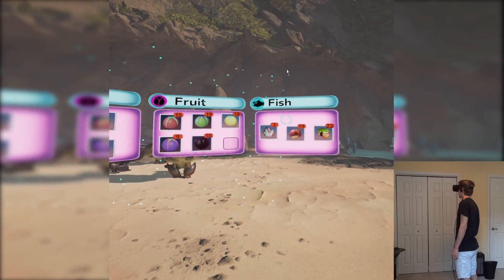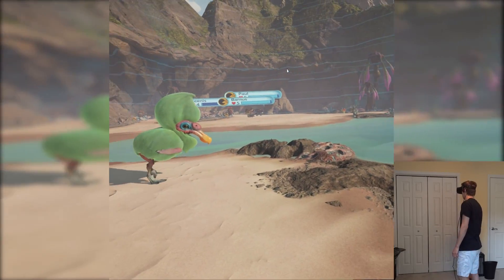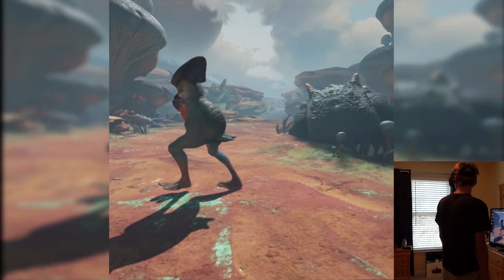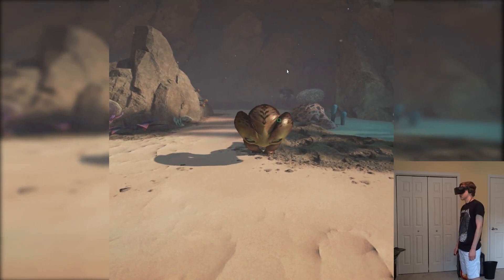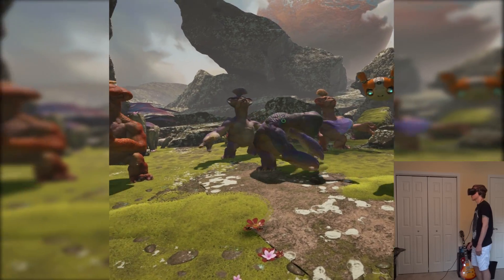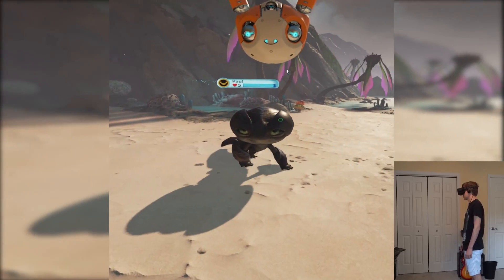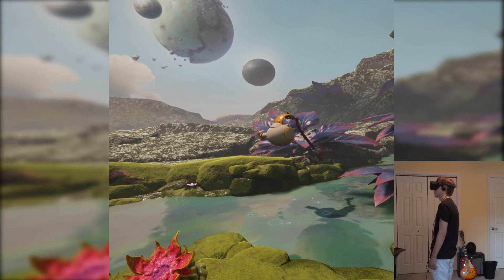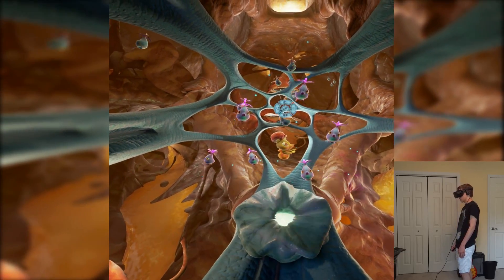Farlands Review - Oculus Rift VR Game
Reviewing the free Oculus Home exclusive Farlands for the Oculus Rift VR headset!

Menu:
Intro: 0:00-0:32
Story: 0:32-1:25
Gameplay: 1:25-2:19
Visuals: 2:19-3:08
Conclusion: 3:08-4:01